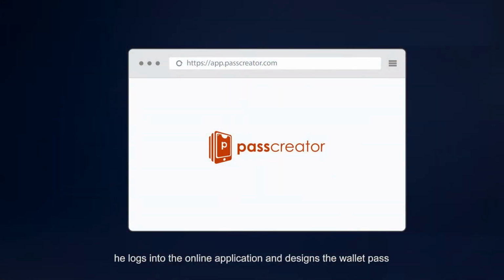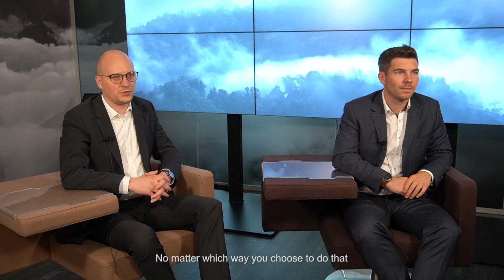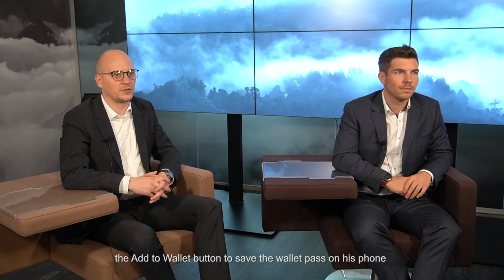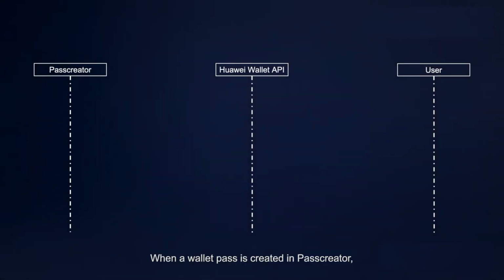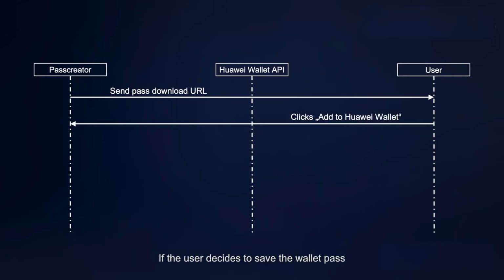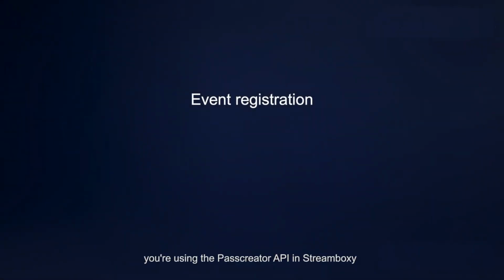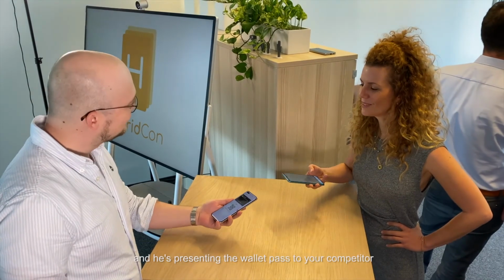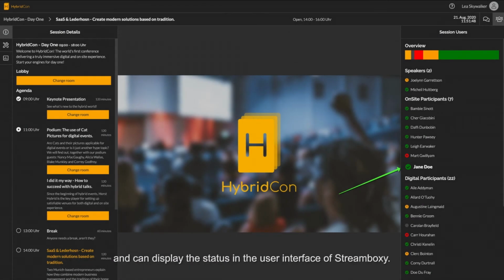Passcreator: Smart and creative passes with HUAWEI Wallet Kit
Exciting news! Passcreator has released support for HUAWEI Wallet Kit.

We spoke to the brains behind this latest innovation about how this update will enable users to create, manage and analyze wallet campaigns.

Watch now!